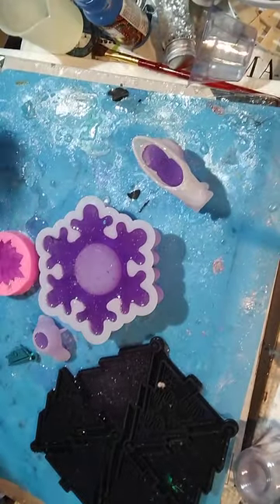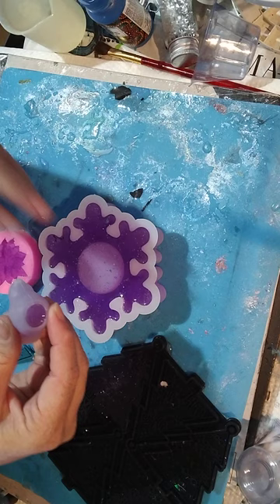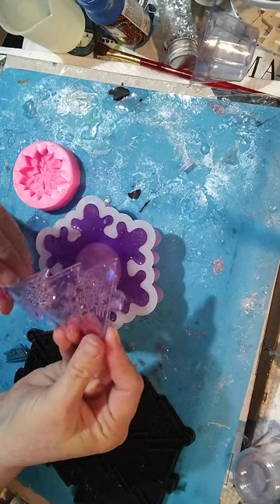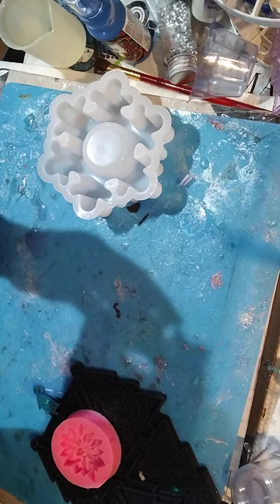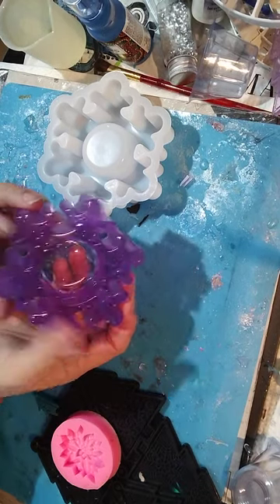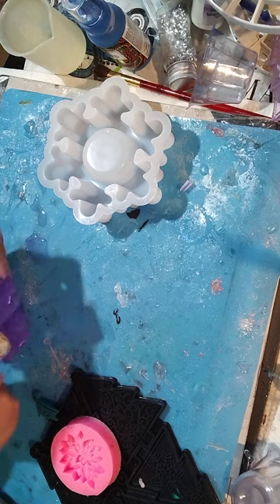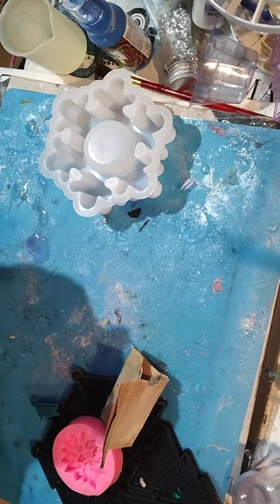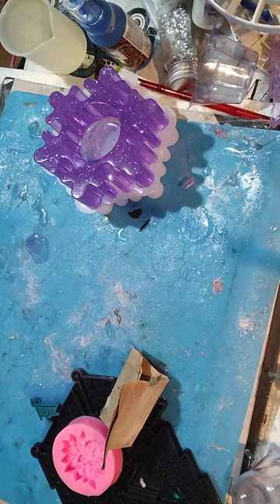Let's unmold Snowflake Candle Holder,bird,snail, Ponsita and Christmas tree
Please Share with your family and friends! I love reading comments and hearing feedback from my viewers! These are just my personal preferences of what I like & use.
here is the link to this resin

code get0857